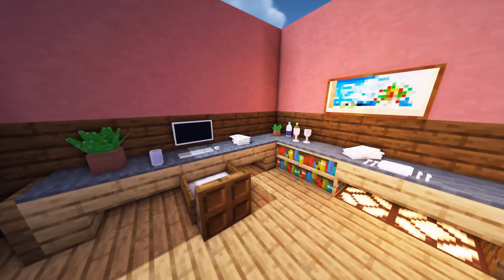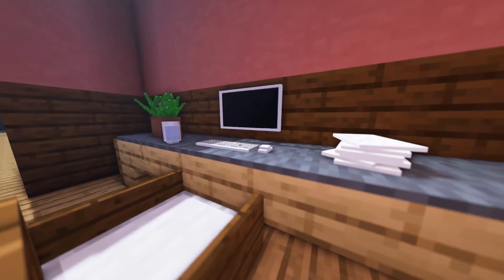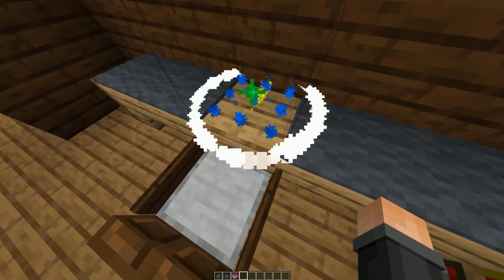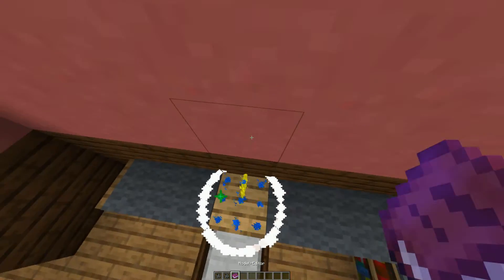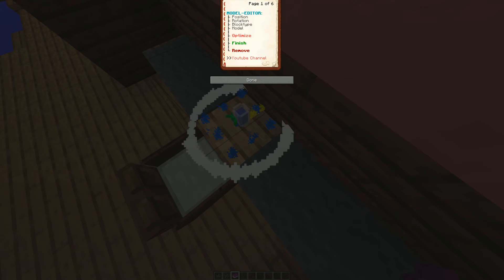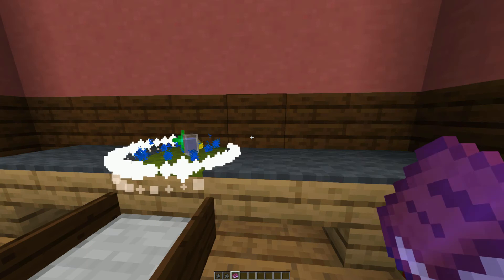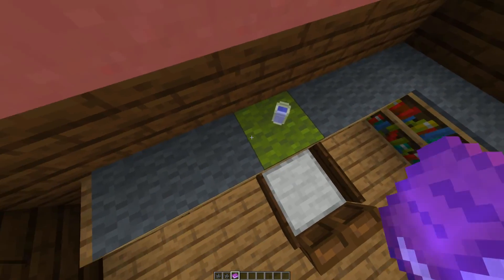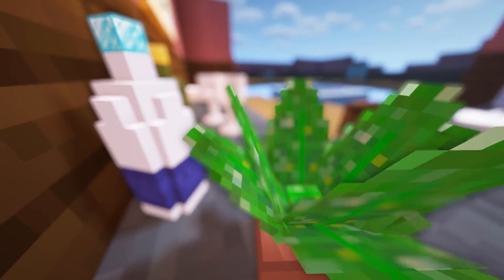PLACE 3D MODELS IN MINECRAFT | 3D-Editor Datapack | Minecraft 1.14+ | +Download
In this video, we show you our 3D Model System for Minecraft 1.14+
We show you how to install and use this datapack.